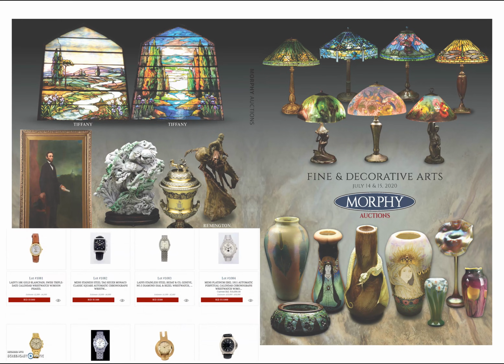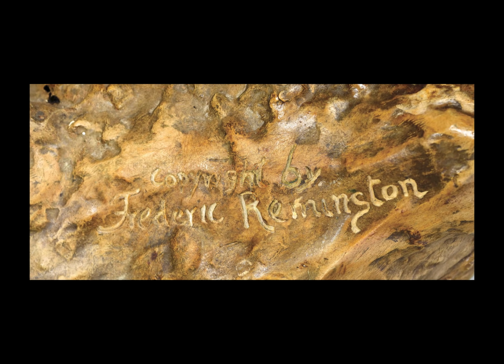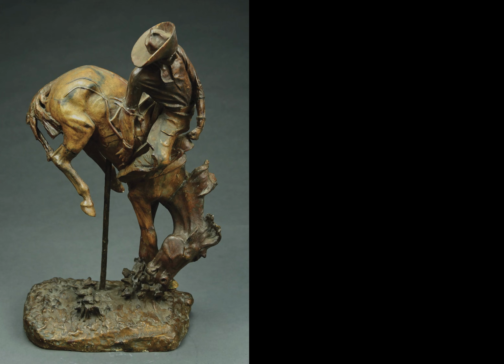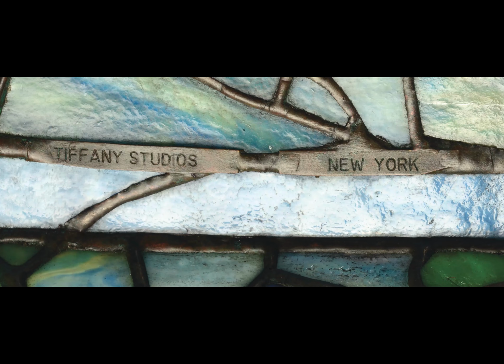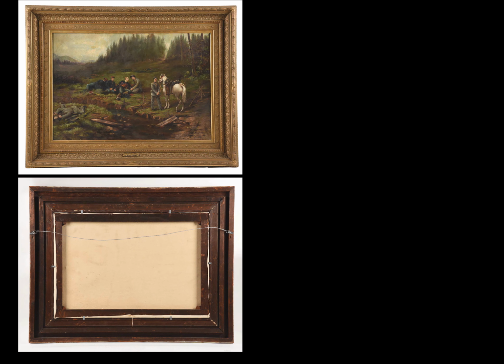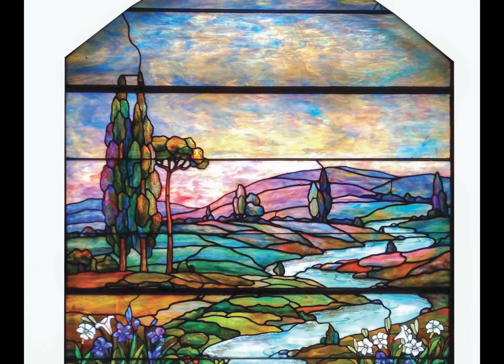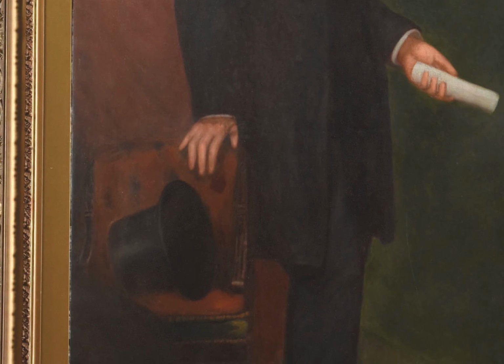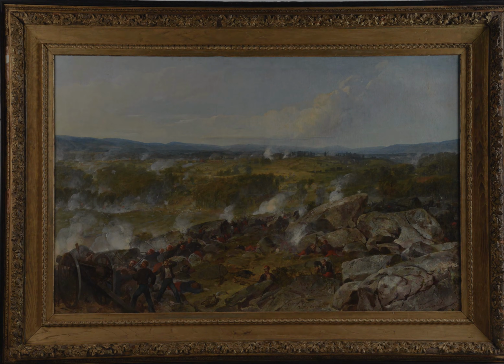Top 10: July 2020 Fine & Decorative Arts Sale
For Morphy Auctions’ July 14-15, 2020 Fine and Decorative Arts auction, there are more than 1,300 lots including Tiffany glass, Rolex watches, portraits of presidents, Amphora pottery, Jade carvings, and much, much more. To narrow it down, we decided to take a look at ten pieces with the highest pre-auction estimates.

To browse the entire auction and place your bids,